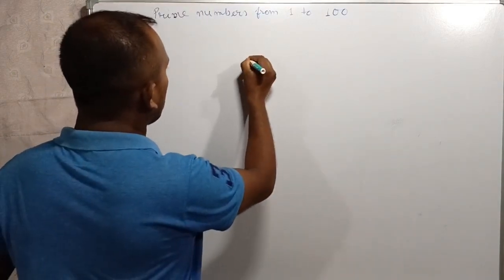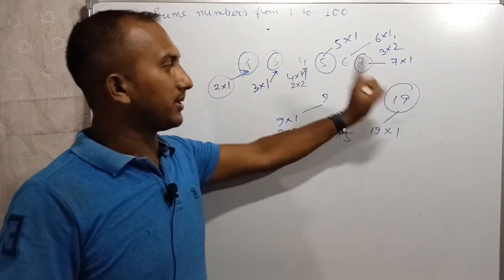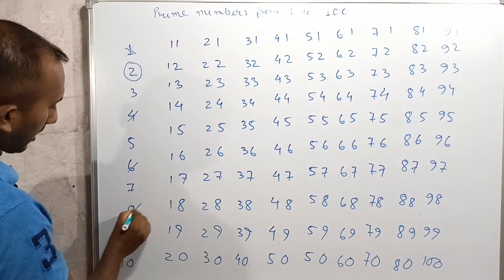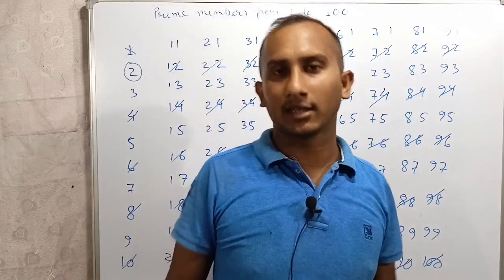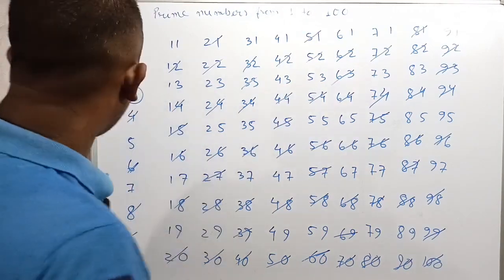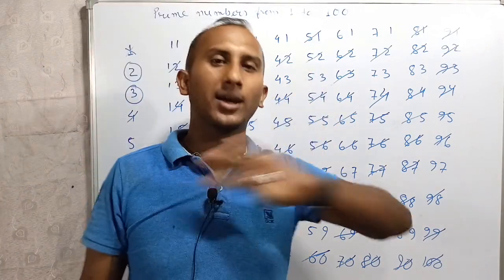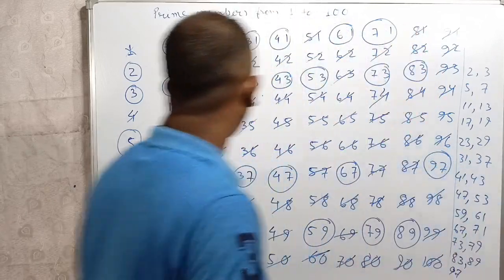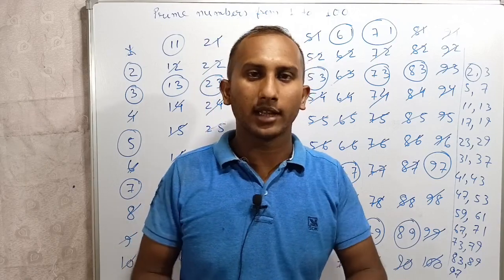Eratosthenes method/// Prime numbers from 1 to 100 / 1 ৰ পৰা 100 ৰ ভিতৰৰ মৌলিক সংখ্যা৷